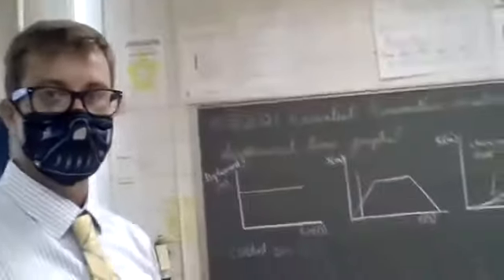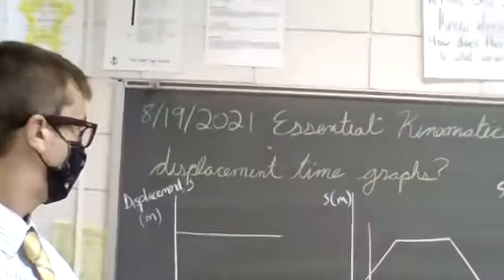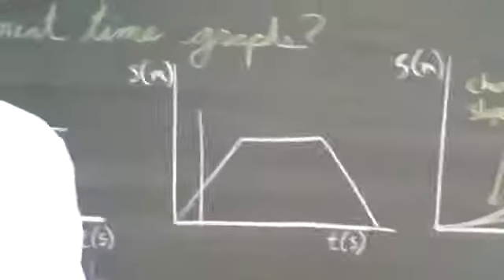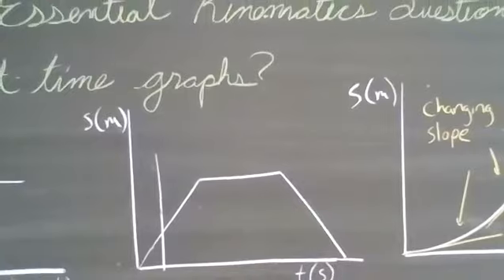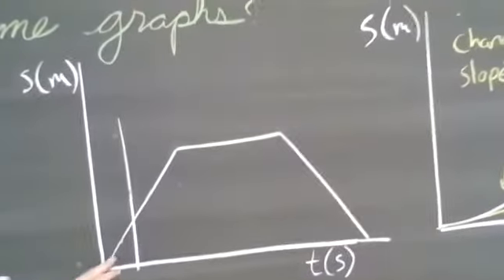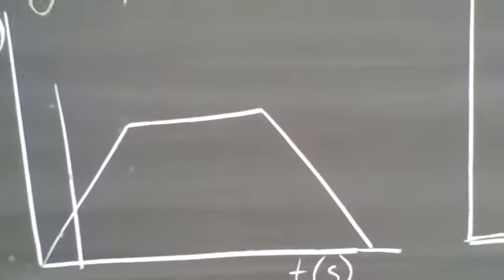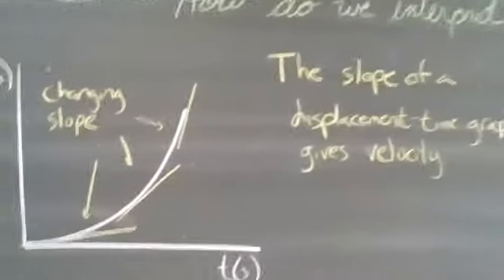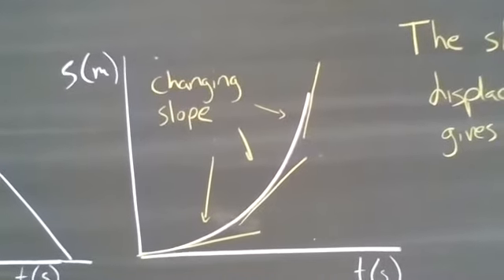Interpret Displacement Time Graph Essential Question